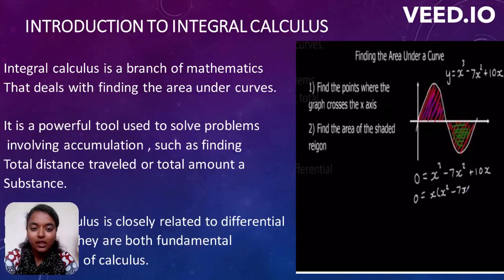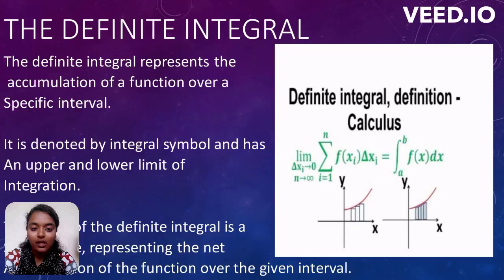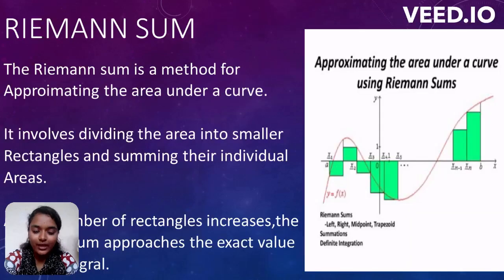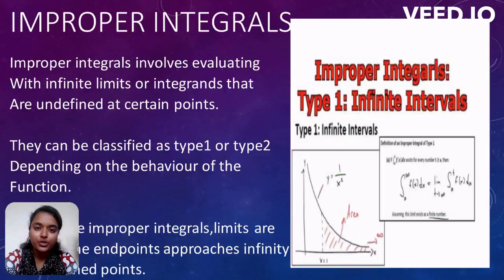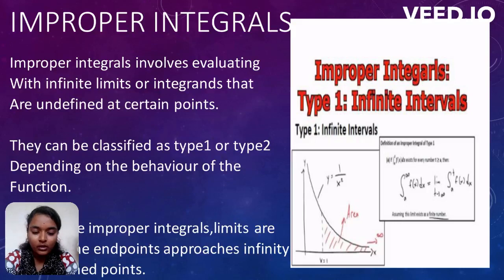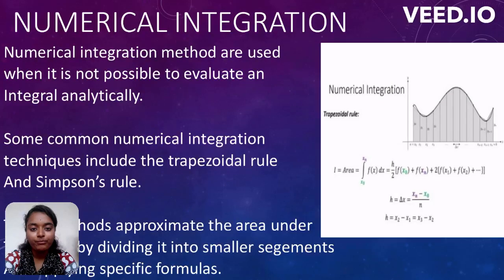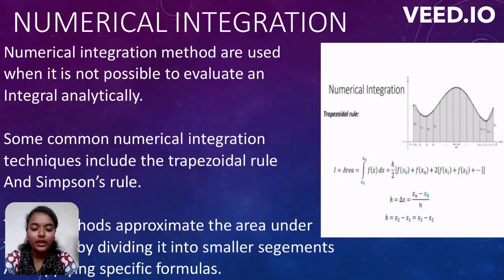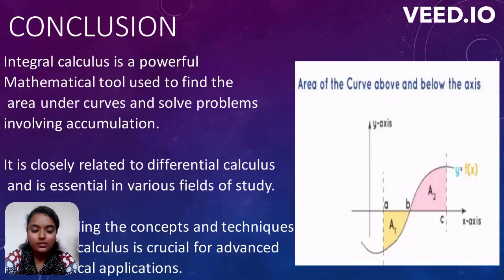Introduction of integral calculus#